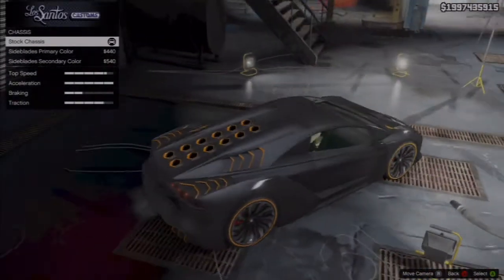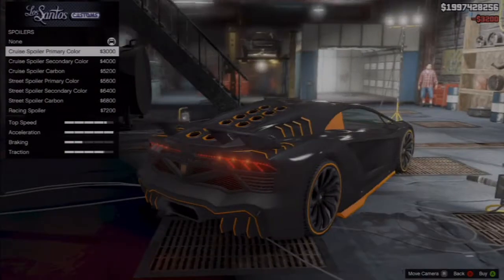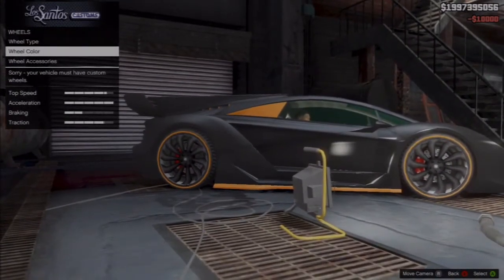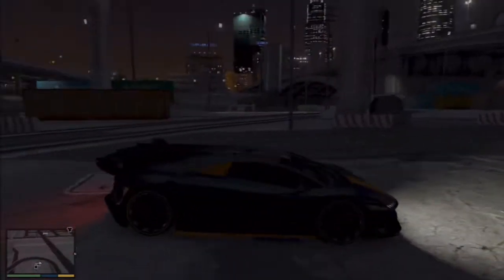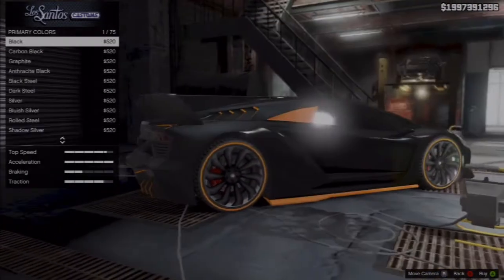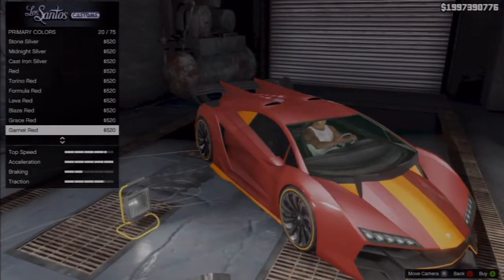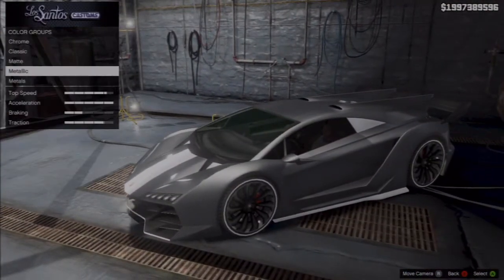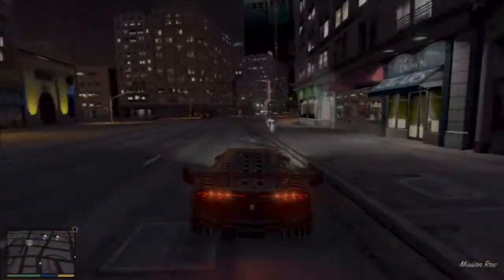GTA 5 Online - Pegassi Zentorno - High Life DLC Customiztion Guide!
In this video I show you my customization guide for the new High Life DLC car the Pegassi Zentorno.